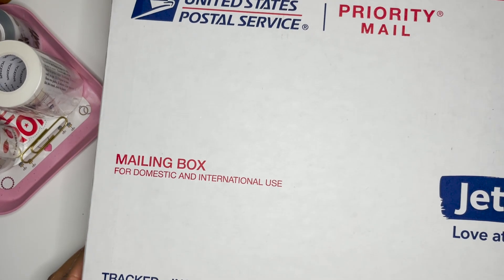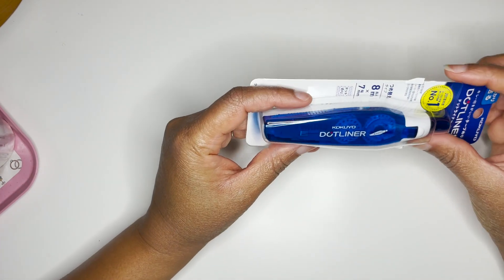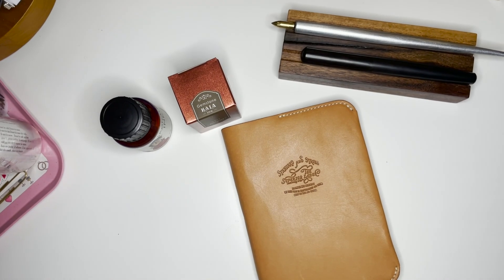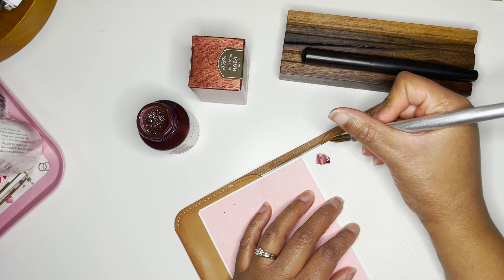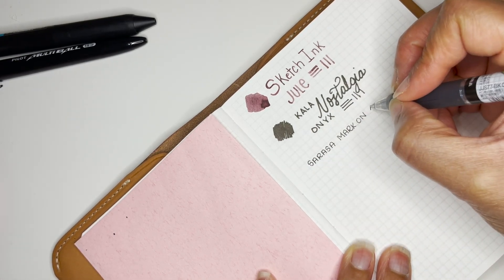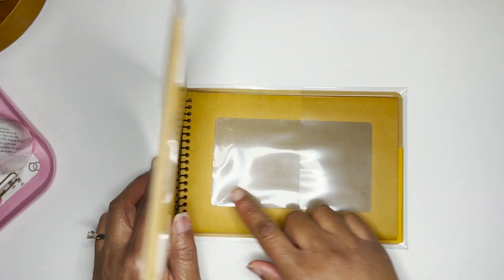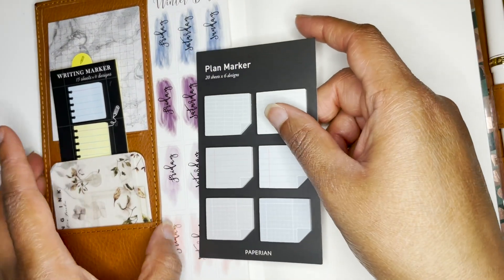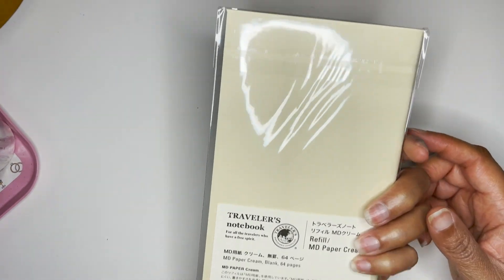Jet Pens Planner Items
Today I am unboxing a 3 week cur-rated jet pens order. I am actually opening this box on Christmas Day 2022. Let me know if you have any questions.

Mentioned:
Jetpens.com

Favorite Online Shops:
Penchalet.com
Endlesspens.com
Atlasstationers.com
Baum-kuchen.com
Yosekastationery.com